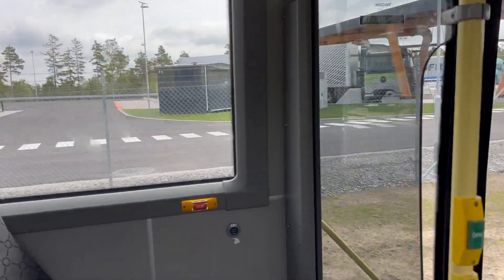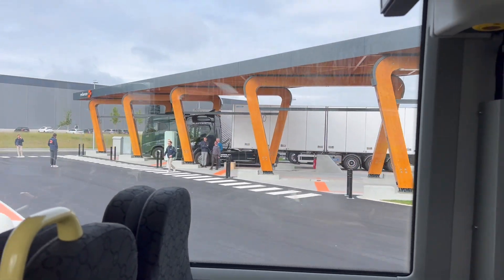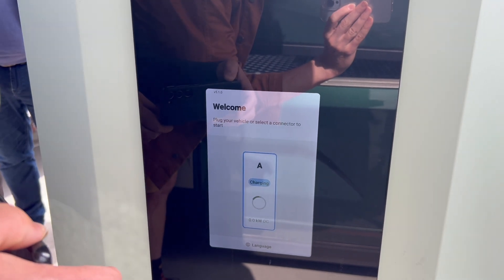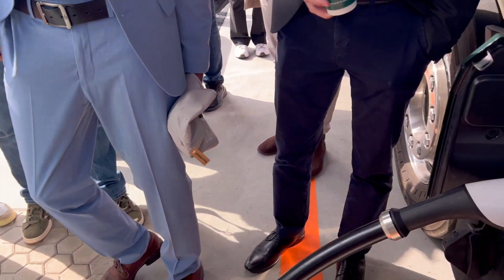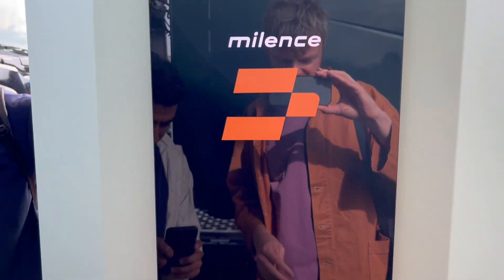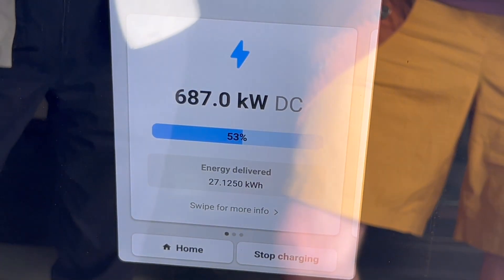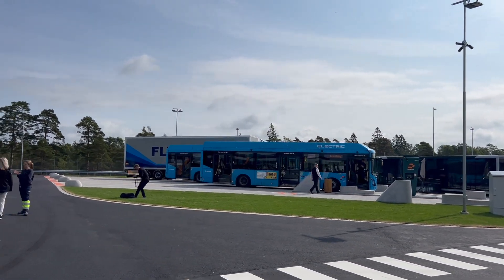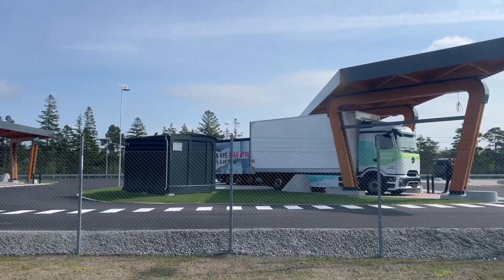First Public MEGAWATT?! (MCS) fast charging session at Milence in Sweden Volvo FH Aero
While EVS38 was ongoing in Göteborg Milence invited a selected audience to their Landvetter opening (it was already open since winter but they more than doubled the station and added roofing), and showed a real Volvo FH Aero (orderable, deliveries next year) at the first public MCS charger in Sweden at Milence Landvetter.
Apologies for the sound: I lost my mic somewhere on the road to Sweden!